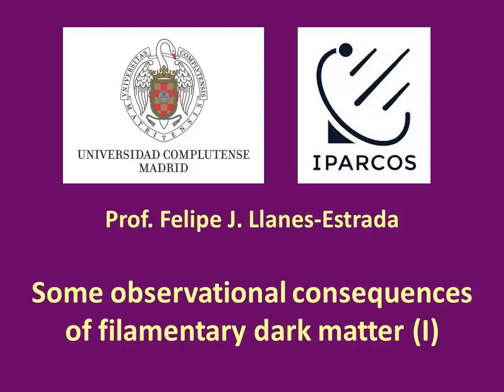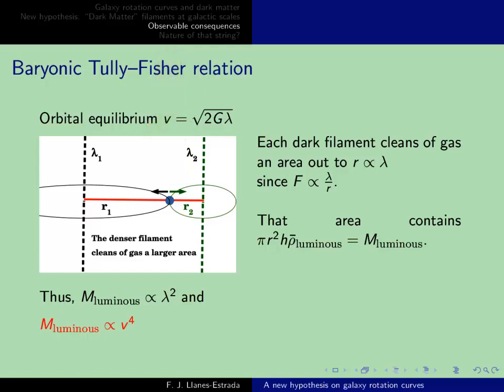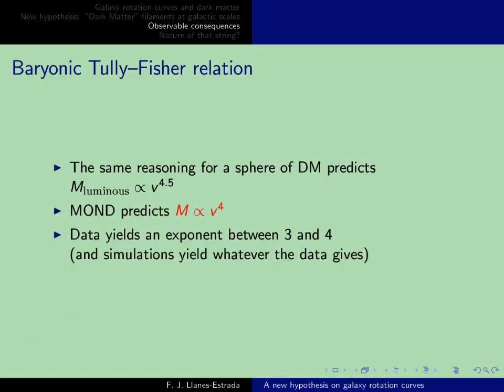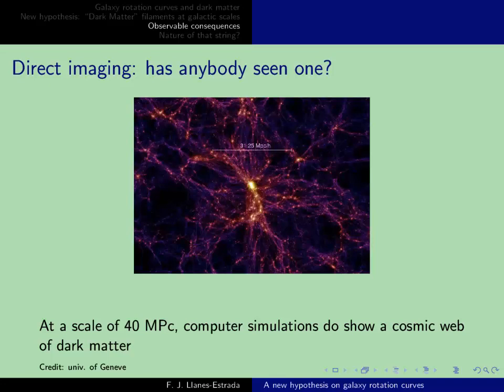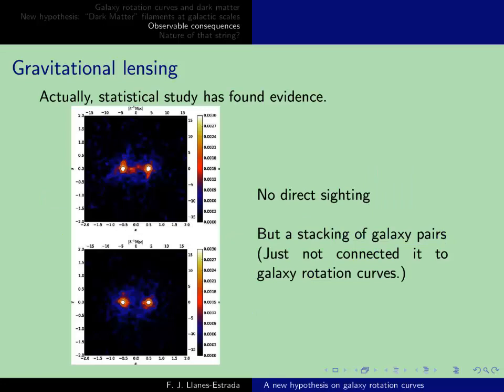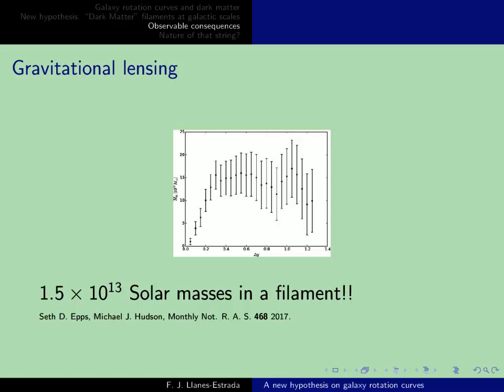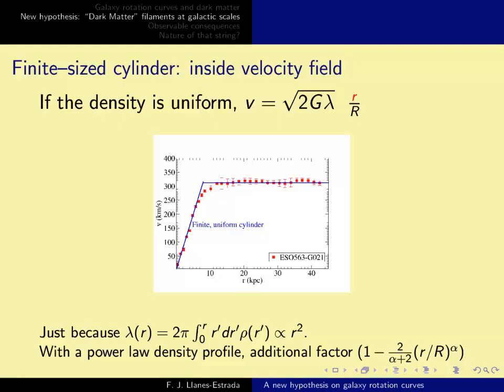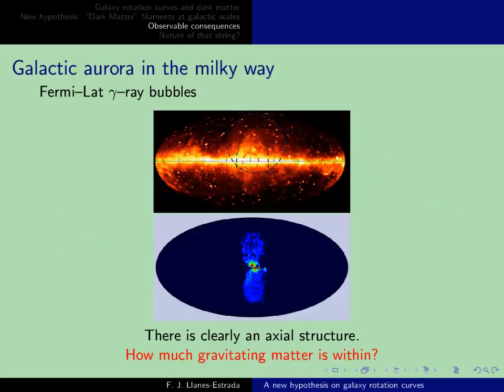4a) Some further hypothetical observational consequences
I guess a few observational consequences of the possible existence of galactic-scale dark matter filaments or very prolate structures. First, the absence of dark matter at equatorial galactic latitudes; then a simple argument for an approximate baryonic Tully-Fisher law; the direct imaging of the filaments, by gravitational lensing; the helicoidal motion of particles along the filament, with attending radiation along the filament (synchrotron, almost certainly not observable) and at the connection of the filament with the galactic bulge (perhaps hinted at by the Fermi bubbles).

Based on preprint
DOI: 10.13140/RG.2.2.35022.41289
and should therefore not be taken as established fact.

The research therein was partly funded by the spanish government under grant MINECO:FPA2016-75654-C2-1-P (Spain); Univ. Complutense de Madrid under research group 910309 and the IPARCOS institute. The author declares that he has no conflict of interest. This video is part of a public dissemination effort and involves no profit.